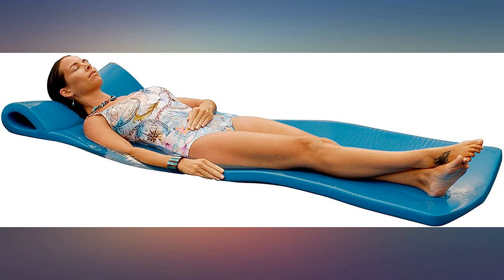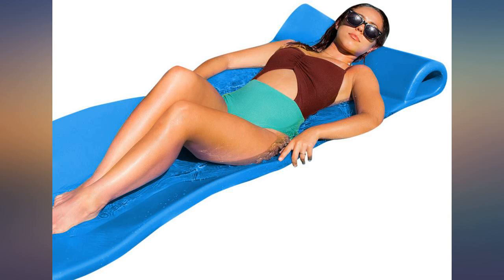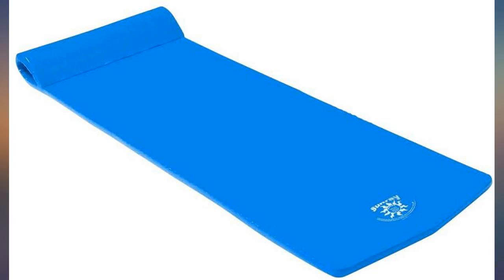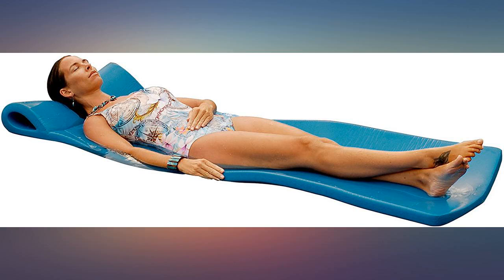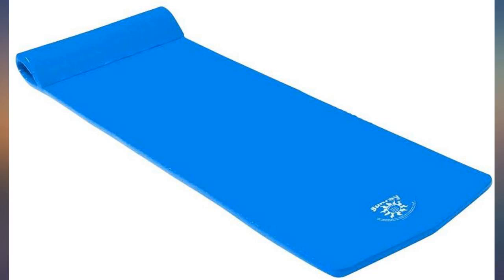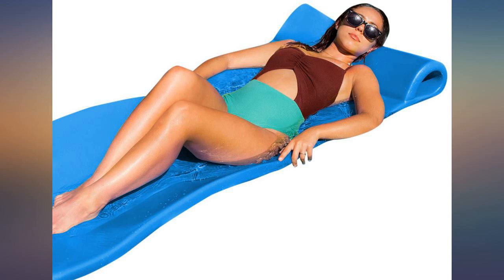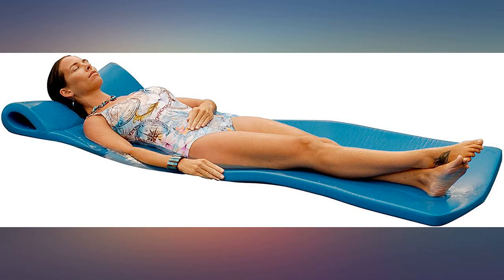Texas Recreation Sunray Swimming Foam Pool Floating Mattress, Marina Blue, 1.25" review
Main Features:
by entering your model number.. 70” L x 26” W x 1.25” Thick. High-quality, durable, vinyl-coated foam. The full-roll pillow adds buoyancy and head support. Vinyl-coated foam that is easy to clean and resistant to sun, chlorine, and salt water. Hand-made in the U.S.A.